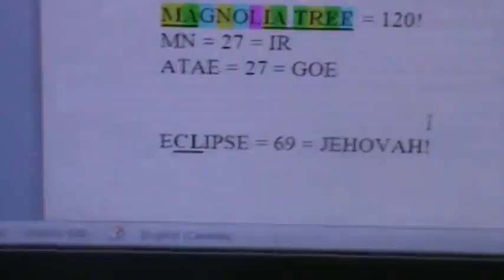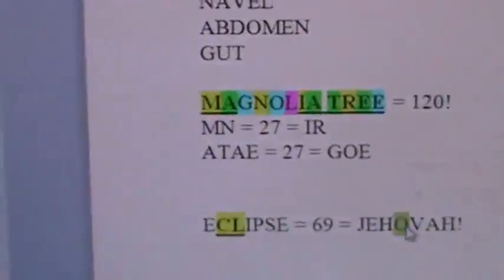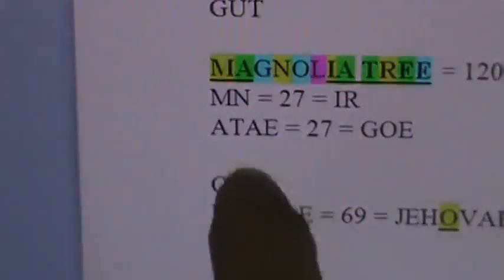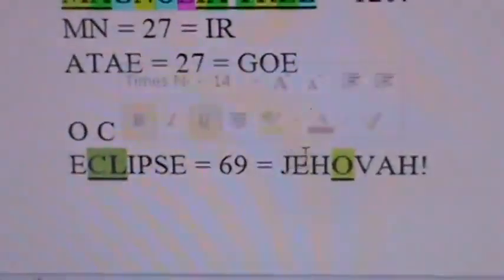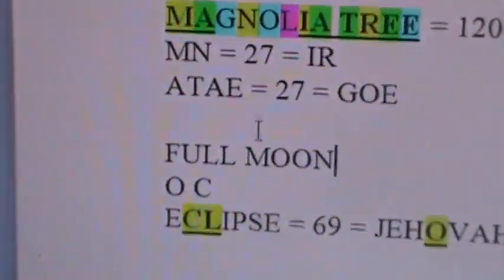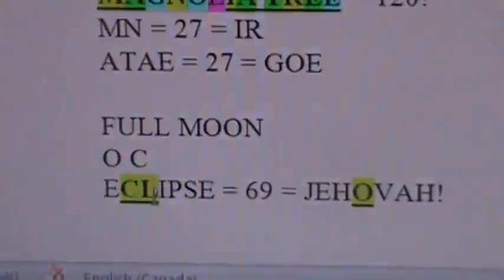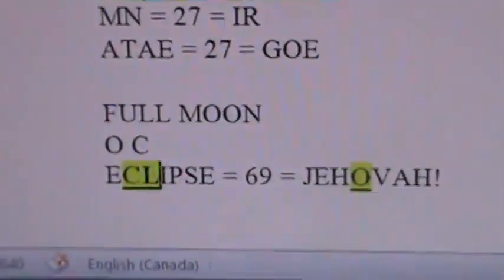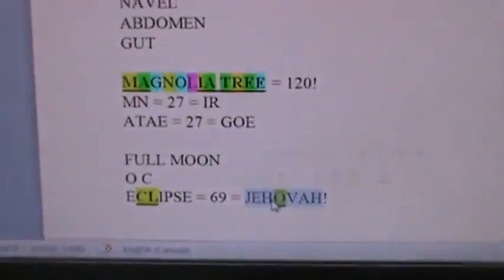M2U00223, JESUS = 888